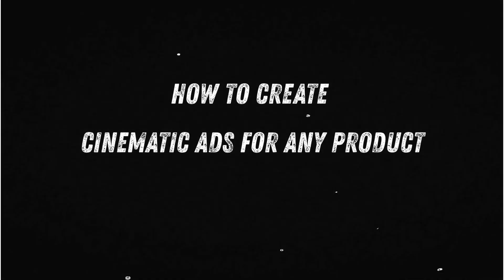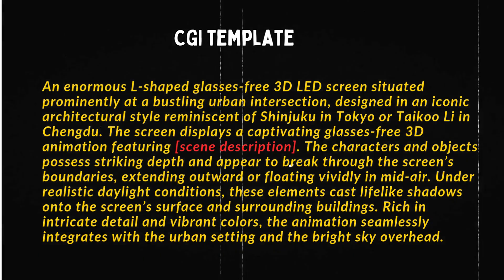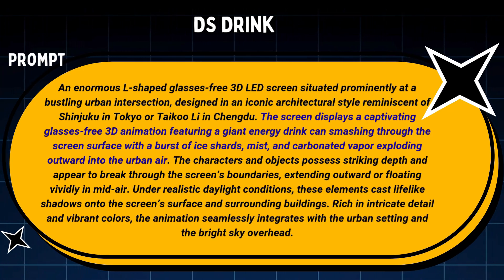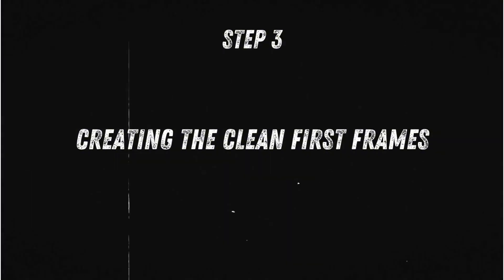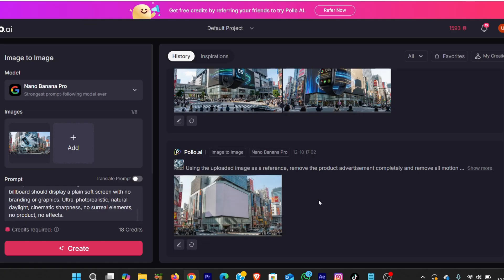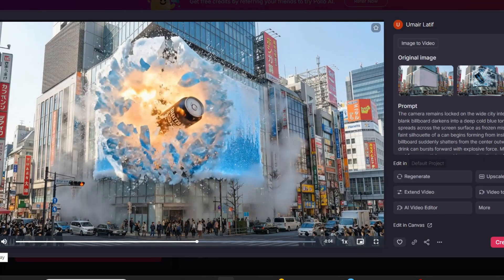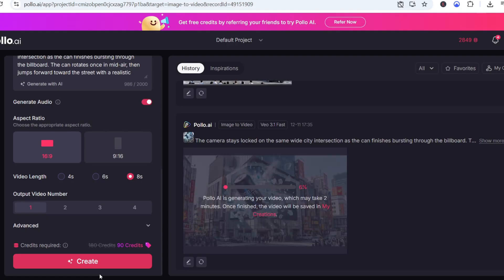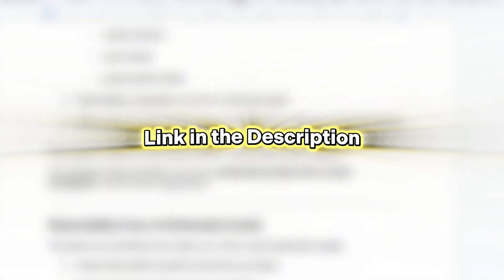Create Cinematic CGI Ads with Nano Banana Pro & Pollo AI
Want to create cinematic CGI ads that look like they came straight out of a studio? In this video, I’ll show you exactly how I made these insane billboard-style CGI animations using  Nano Banana Pro, and VEO 3.1 — all inside a single workflow with Pollo AI.

📘 Want to Master Nano Banana Pro?

If you want to go deeper into Nano Banana Pro and learn the exact workflows, prompt templates, cinematic structures, and 70+ use cases I personally use…

If you’re a creator, freelancer, marketer, or someone who wants to offer high-impact ads to clients, this workflow will completely change how you think about AI video creation.

Watch till the end — the final result is worth it.

Video Generation (Sora 2, Veo 3, Kling +others in 1 place)